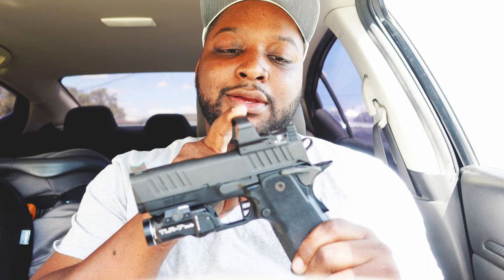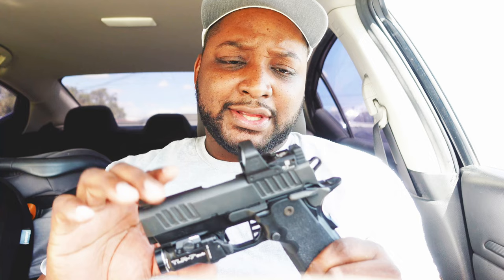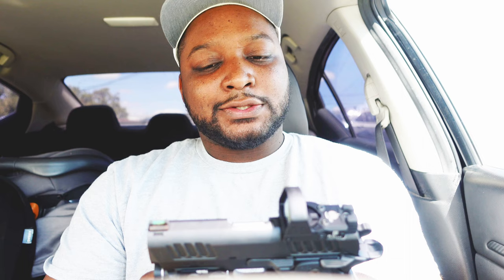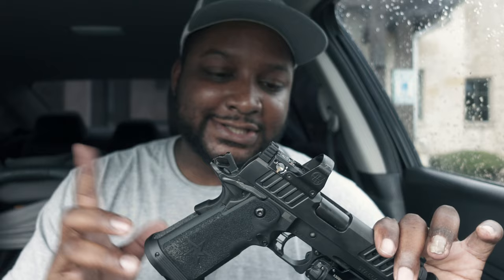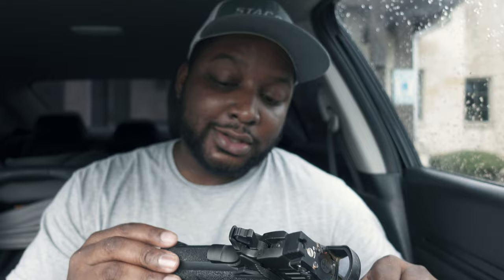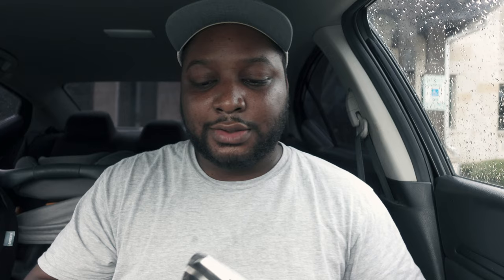I sold my Staccato CS for my dream gun||Unboxing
🔫 moving Up: My Firearm Journey 🔫

Today, I'm sharing a chapter of my journey that's been years in the making. Buckle up as I take you through the exhilarating experience of parting ways with my trusted Staccato CS to finally embrace my long-awaited dream gun.

After nearly 3 years of anticipation, countless hours of research, and unrelenting patience, the moment has arrived. Join me as I recount the story of how I embarked on a 4-hour drive to lay hands on the firearm that has captured my imagination since day one.

I'll walk you through the mixed emotions of bidding farewell to my Staccato CS, a reliable companion that has seen me through thick and thin. Its impeccable performance and precision won't be forgotten. But sometimes, in order to reach new heights, we must bid adieu to the familiar.

This video isn't just about a transaction; it's about the passion that drives us as enthusiasts. It's about the thrill of the hunt, the satisfaction of patience paying off, and the excitement of finally grasping that which we've yearned for.

So, if you're curious about the journey, the emotions, and the ultimate payoff, join me in this visual tale of sacrifice and triumph.

Stay locked, loaded,safe & Run It!